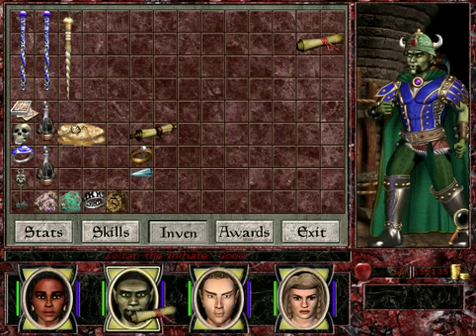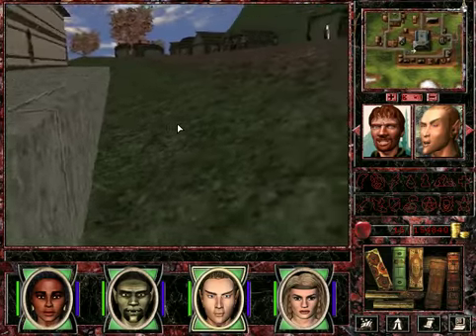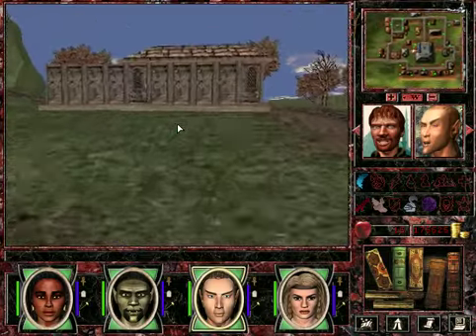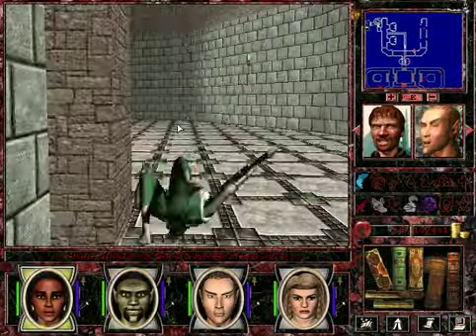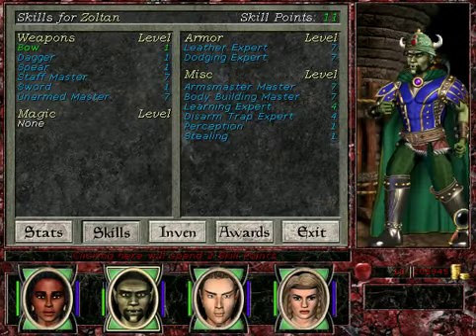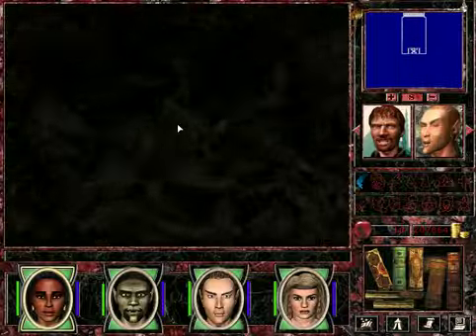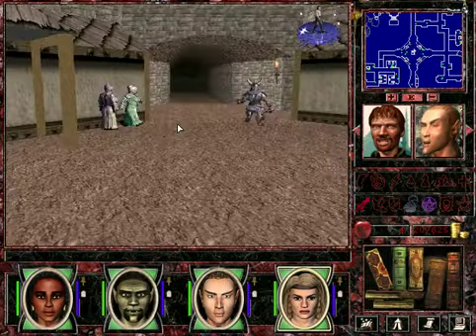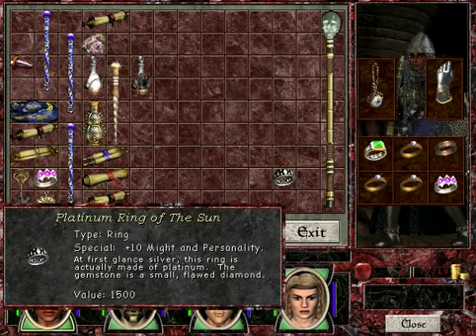Let's Play │ Might & Magic 7 │ 35 │ Raiding The Treasury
Finishing off the promotion quests for the ninja and the black knight.